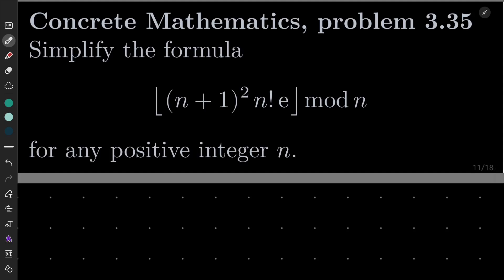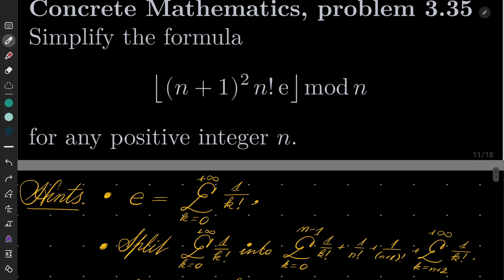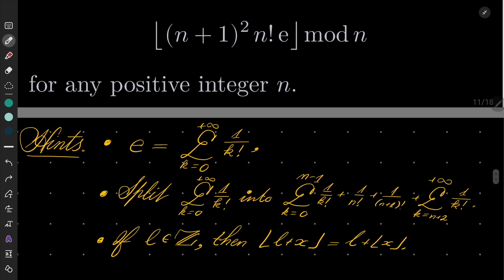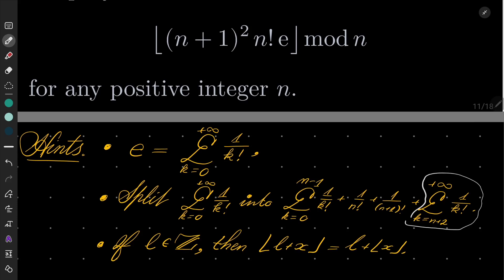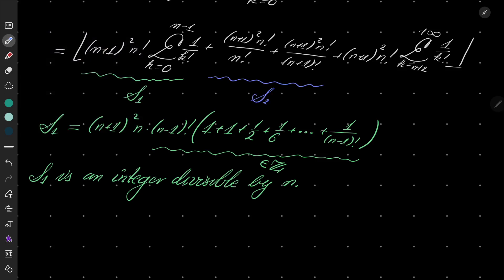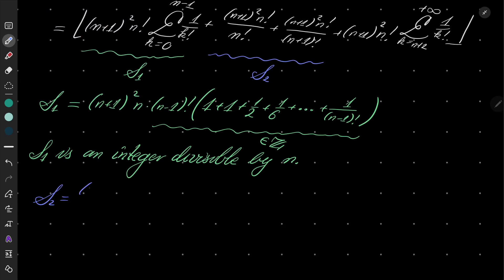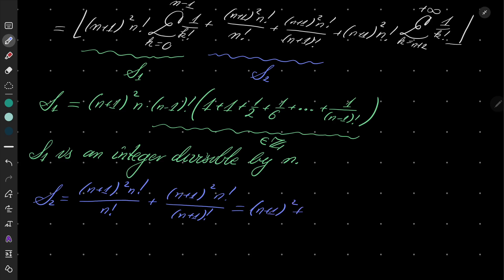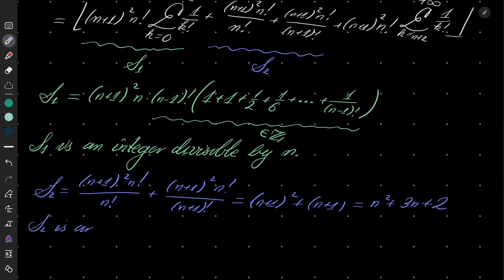Concrete Mathematics, problem 3.35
Simplifying an expression with floor, mod, factorials, and Euler’s number. Everything snaps into place once we use series representation of e, and we split it into parts. This nice problem was taken from 𝐶𝑜𝑛𝑐𝑟𝑒𝑡𝑒 𝑀𝑎𝑡ℎ𝑒𝑚𝑎𝑡𝑖𝑐𝑠 textbook.

Source: Source: R. L. Graham, D. E. Knuth, O. Patashnik, 𝐶𝑜𝑛𝑐𝑟𝑒𝑡𝑒 𝑀𝑎𝑡ℎ𝑒𝑚𝑎𝑡𝑖𝑐𝑠. 𝐴 𝑓𝑜𝑢𝑛𝑑𝑎𝑡𝑖𝑜𝑛 𝑓𝑜𝑟 𝑐𝑜𝑚𝑝𝑢𝑡𝑒𝑟 𝑠𝑐𝑖𝑒𝑛𝑐𝑒 (2nd ed.), Addison-Wesley Professional, 1994.